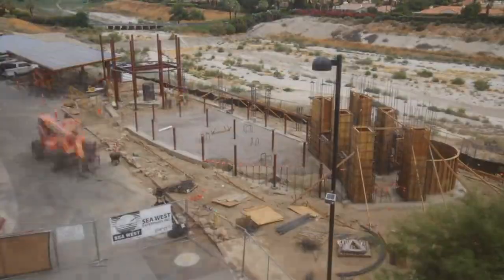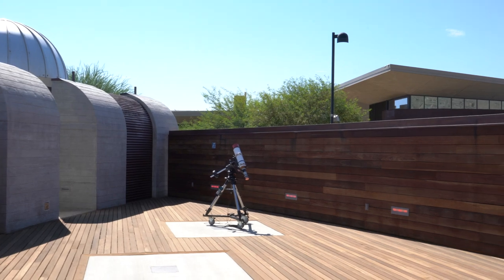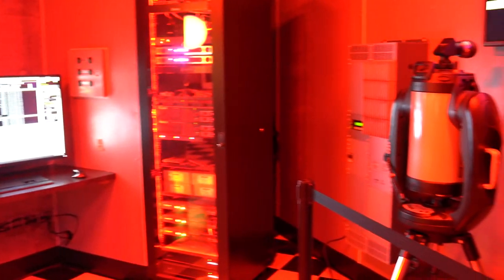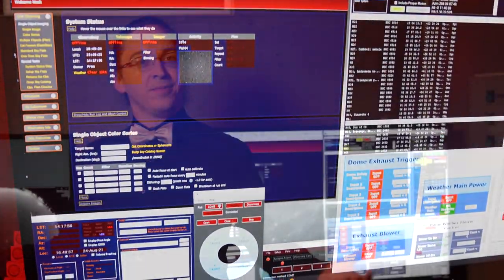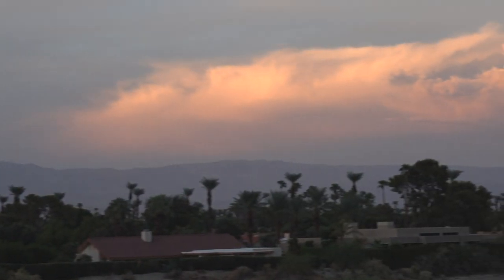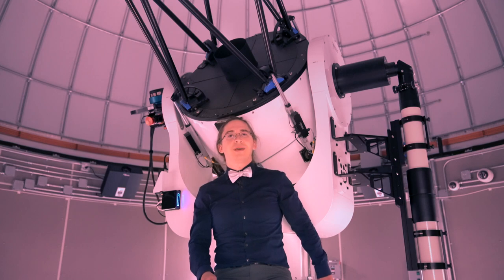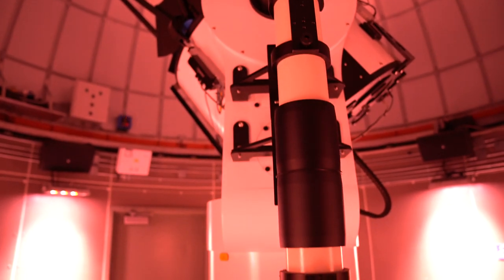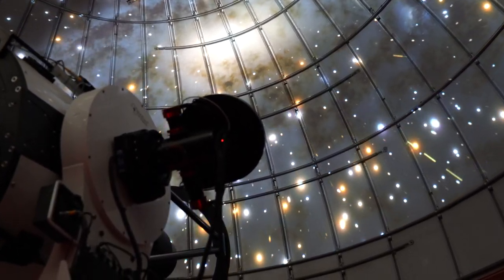Rancho Mirage Observatory Tour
Welcome to the Rancho Mirage Observatory! Join us as we take a tour throughout the facility guided by City Astronomer Eric McLaughlin.